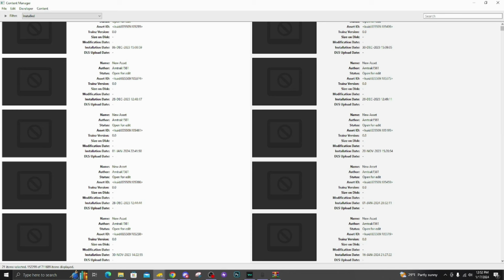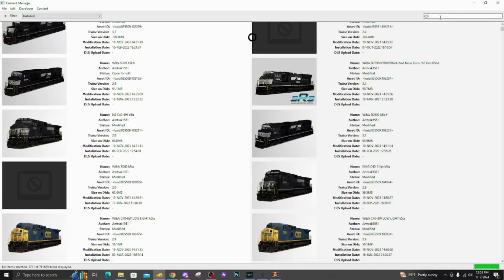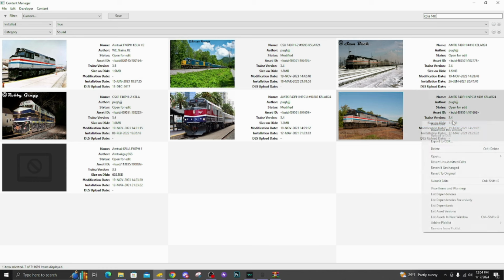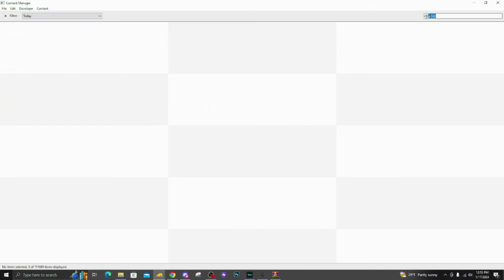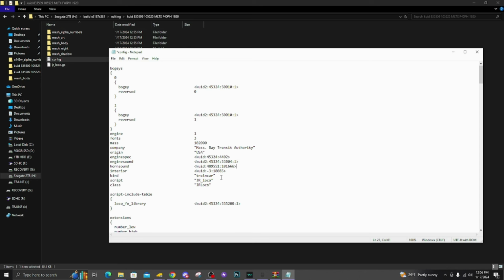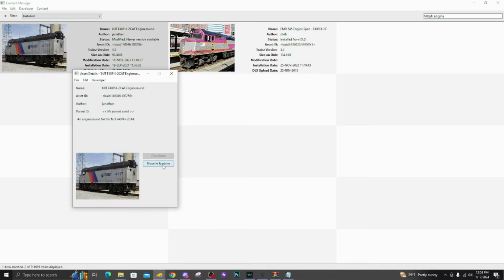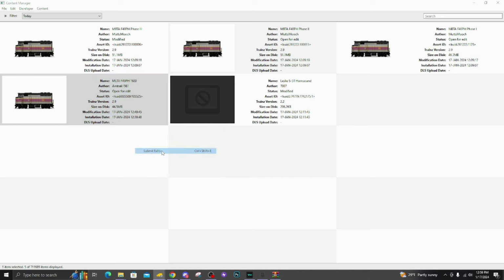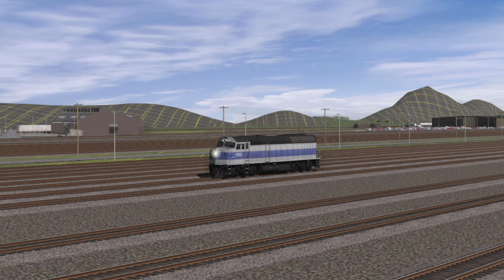How to change Horns & Engine sounds in Trainz!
In this video i quickly go over the simple and easy task of changing horn sounds and engine sounds in Trainz. One of the easier edits you can make to your locomotives, If you have questions leave them in the description below!